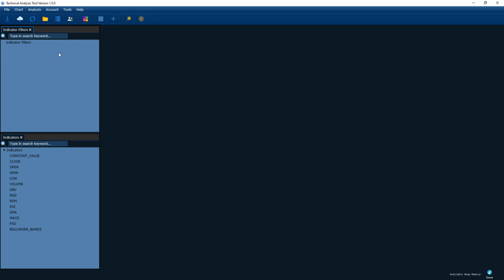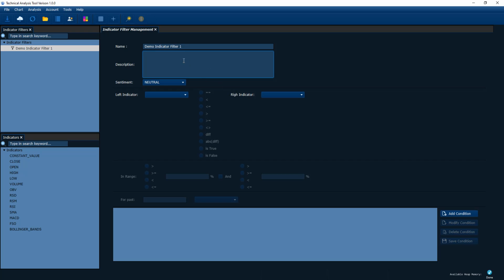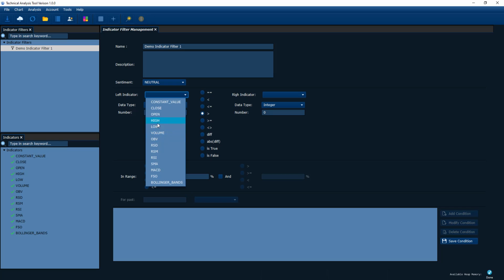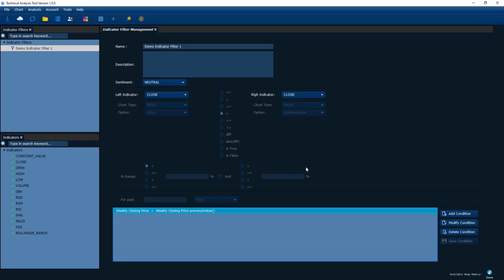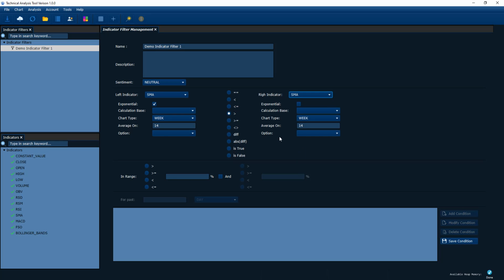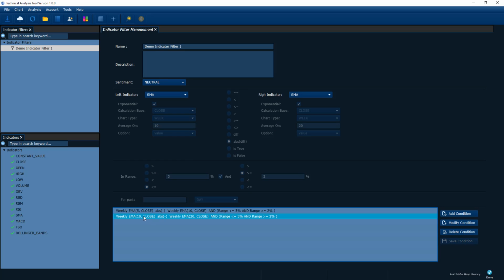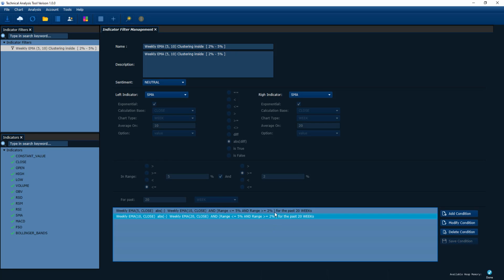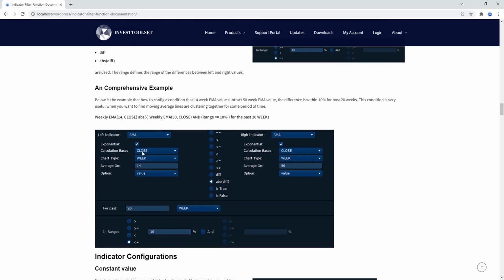Introduction of Indicator Filter Management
In this video tutorial, we will go through our application's indicator filter management page and get you familiar with how to use this module. We explained the work flow of how to create an indicator filters.

This is the first video of indicator filter management playlist. Get familiar with how to use our indicator management page is very important for you later on when you are ready to create more advanced indicator filters.

Hope you enjoyed the contents and feel the video tutorial is useful.